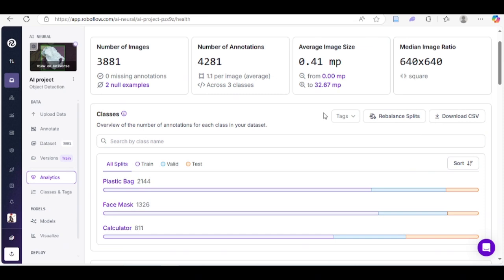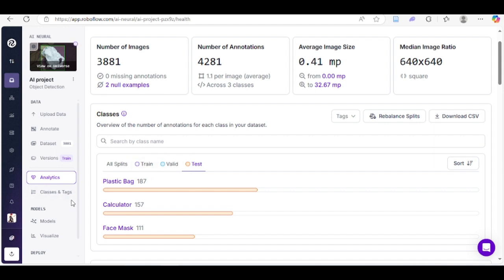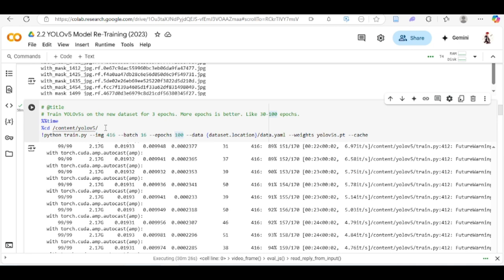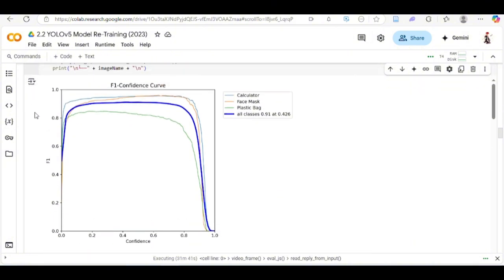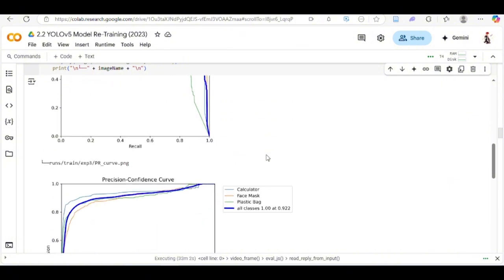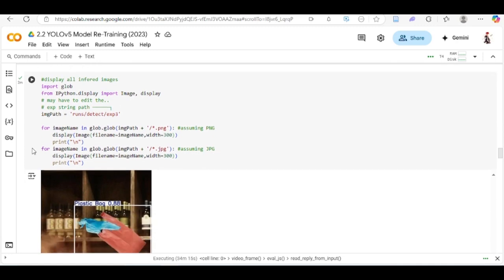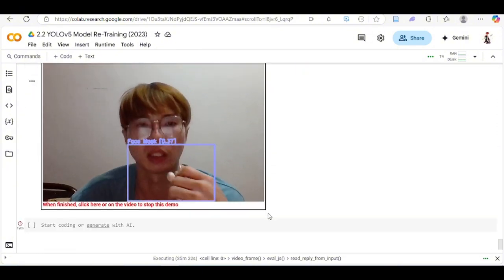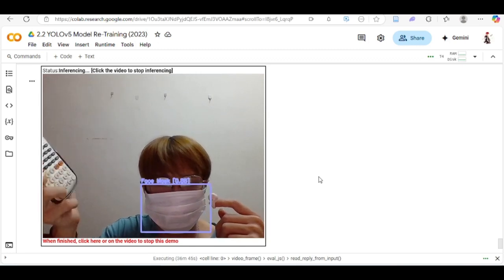EEEB4023 AI and Nueral Fuzzy System (Individual Project)